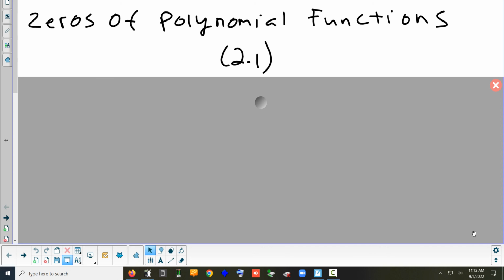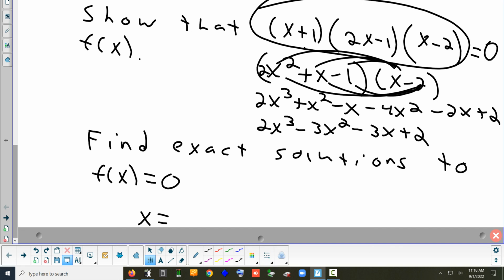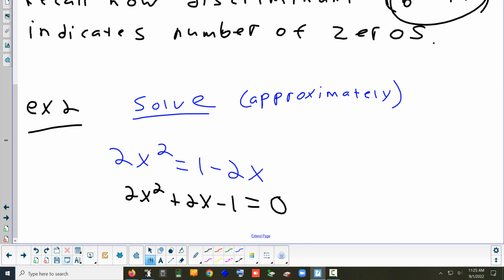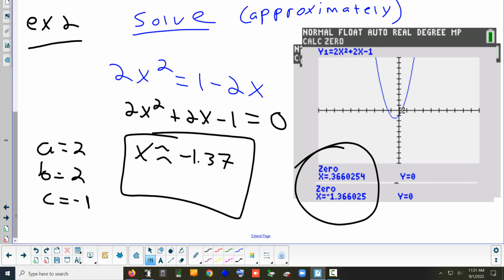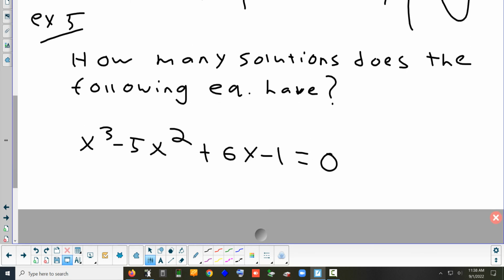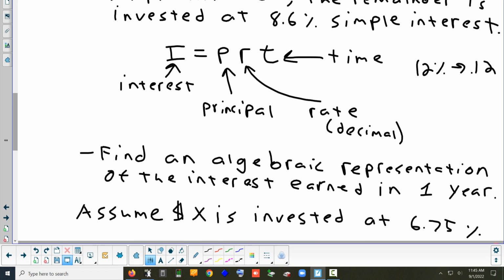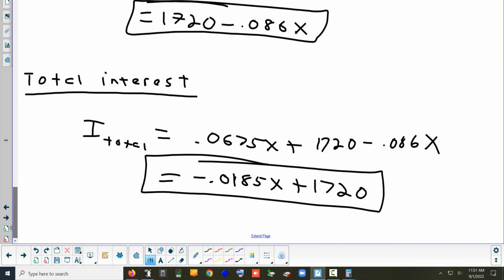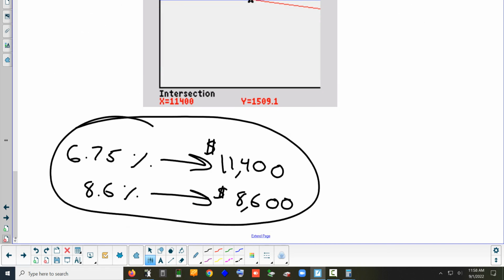2.1 & 2.2(1) Zeros of Polynomial Functions & Finding Complete Graphs 9-1-22